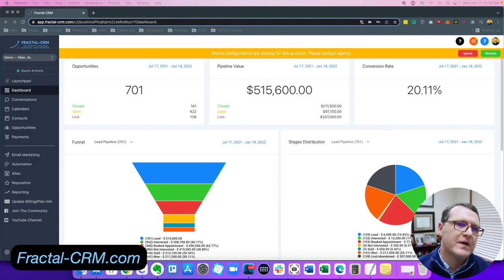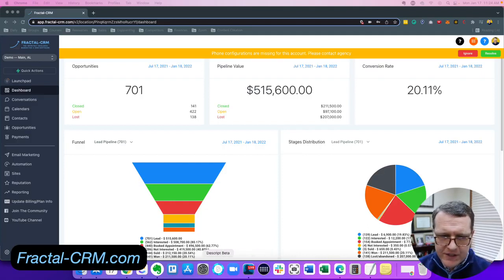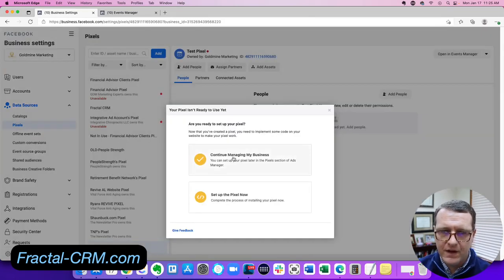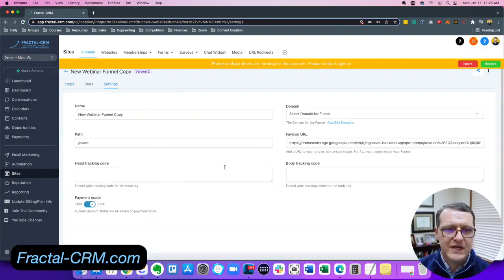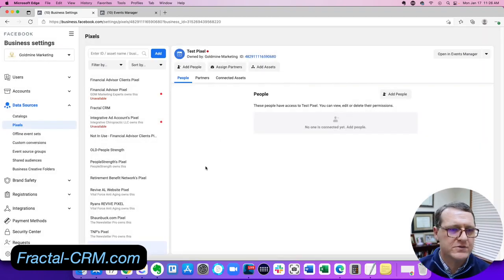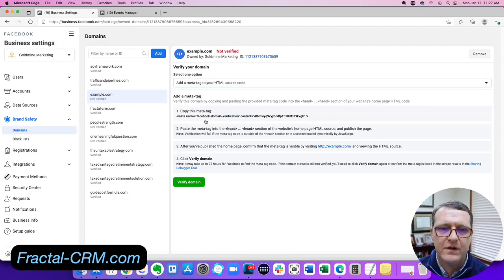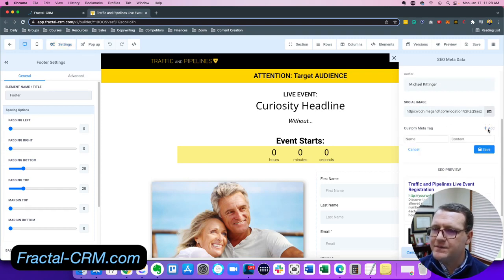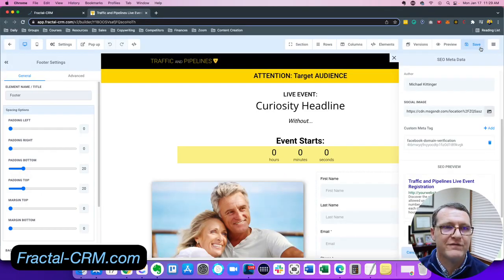How to Verify Your Domain on Facebook Using Fractal CRM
Many people get stuck on verifying the domain in Facebook Business Manager.

This video shows you how easy it is with Fractal-CRM.

Get started at Fractal-CRM.com

❌  Kajabi

Benefits include...
✅  Unlimited Contacts
✅  Unlimited Users
✅  Unlimited Calendar/Events

We run all of our businesses with Fractal-CRM.

*** Fractal-CRM is now Fulcrum Pro CRM.

Michael